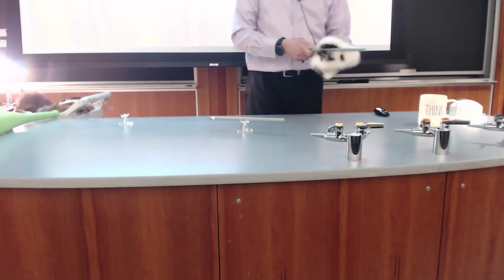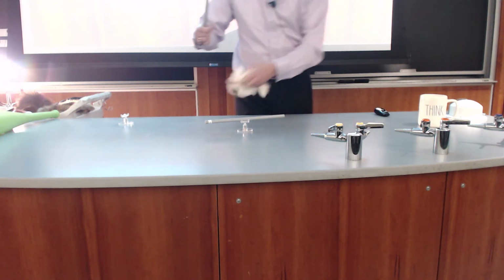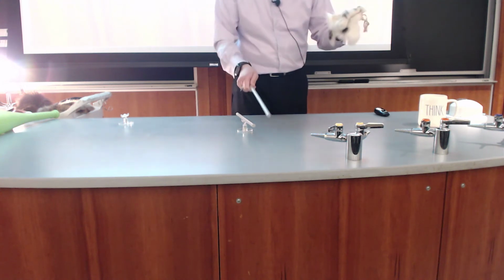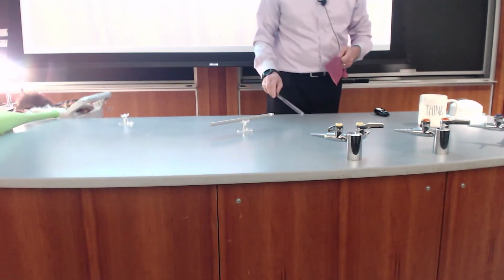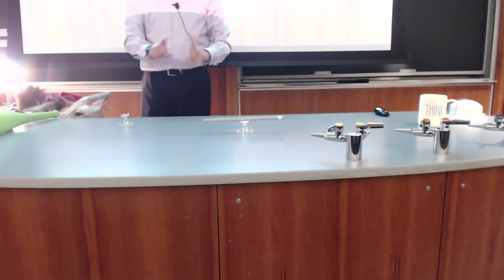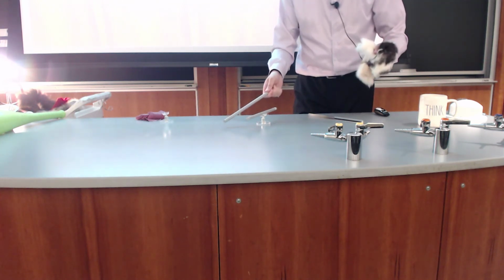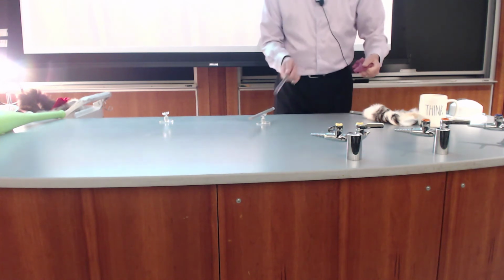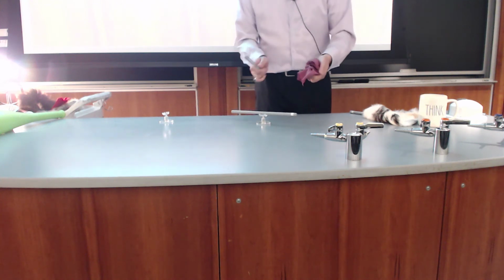PY106 L1 some experiments on electrostatics